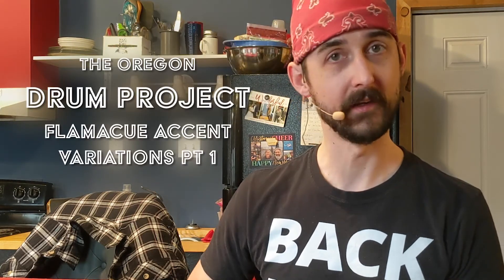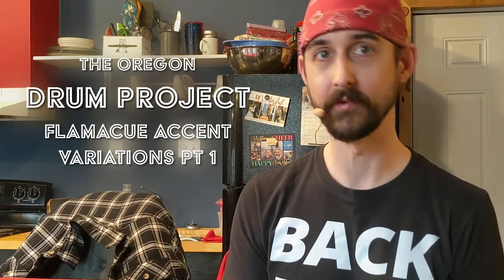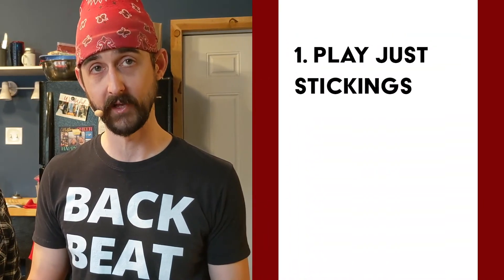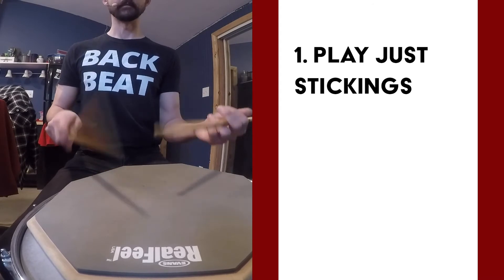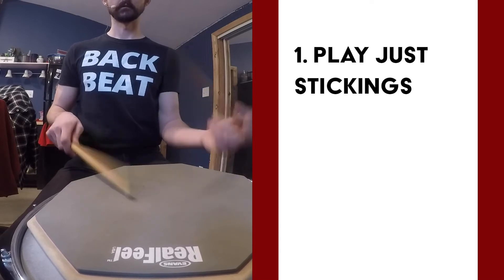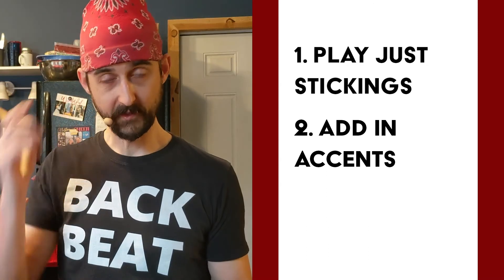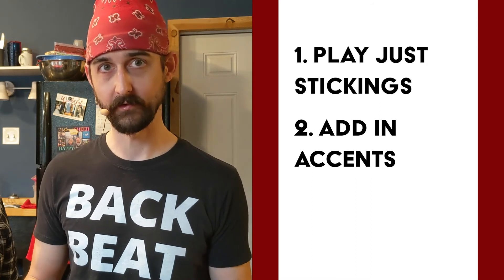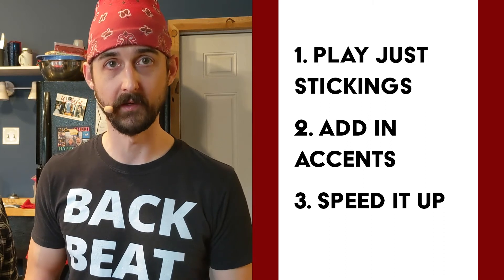Flamacue Accent Variations - Part 1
Dirty Bandana Presents:
The Oregon Drum Project - Flamacue Lesson Day

Today I talk about Flamacue Accent Variations . I'm working out of my own practice material today and you can download it from my website! Let me know what you're working on and where you're at in your journey.